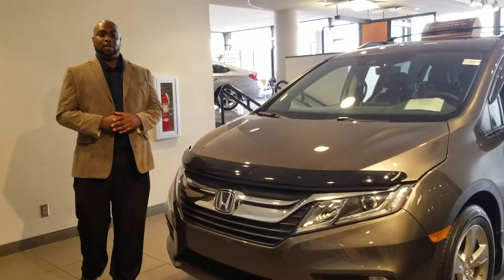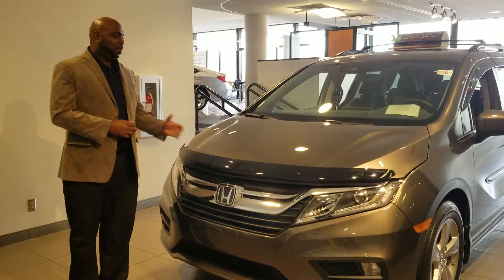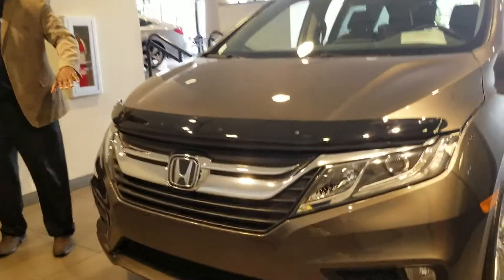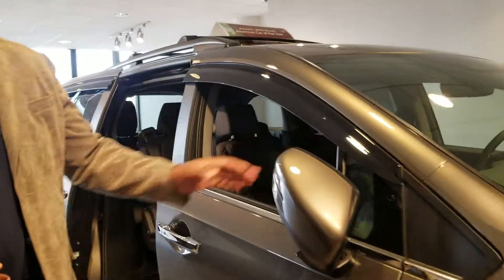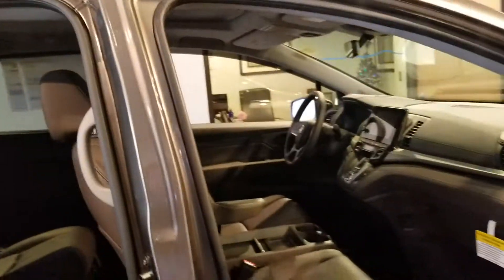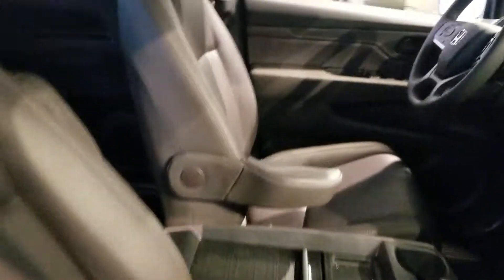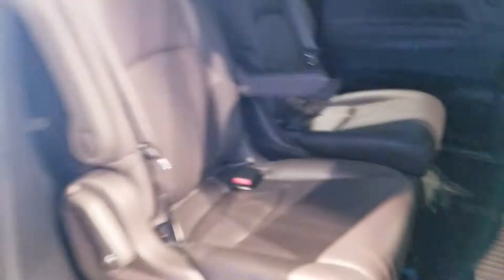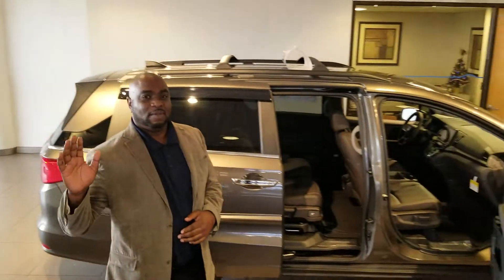2019 Honda Odyssey for Ender from Jason Dudley at Tameron Honda